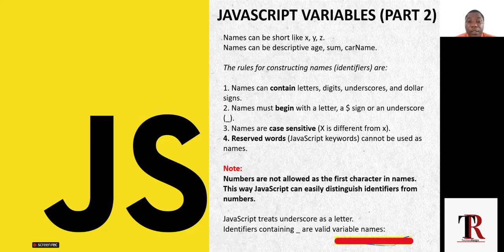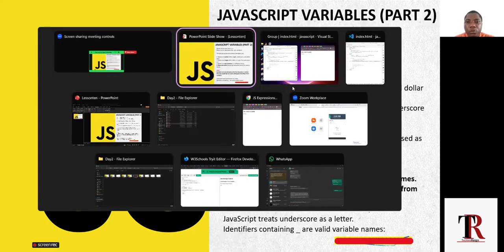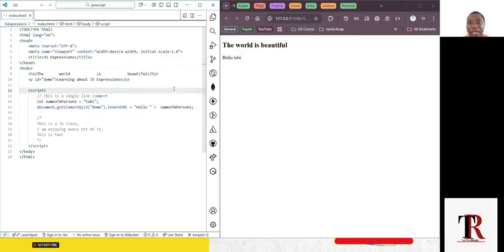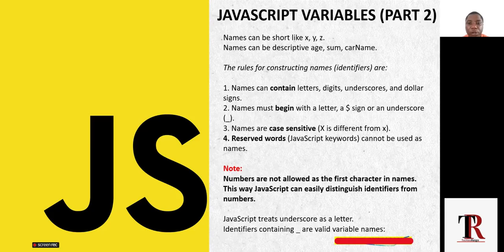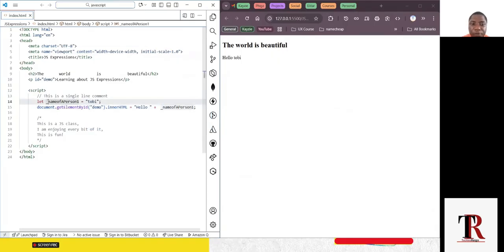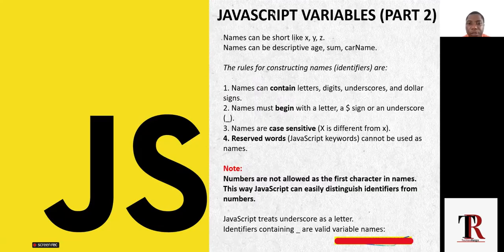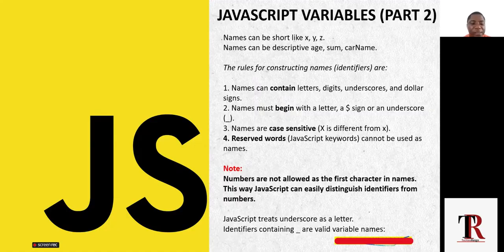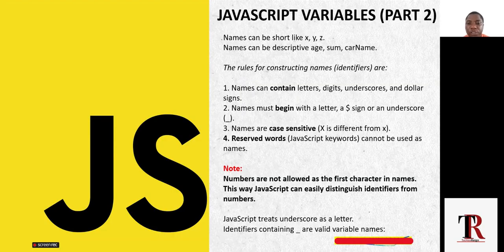JavaScript Tutorial for Beginners | Learn JavaScript in 2025